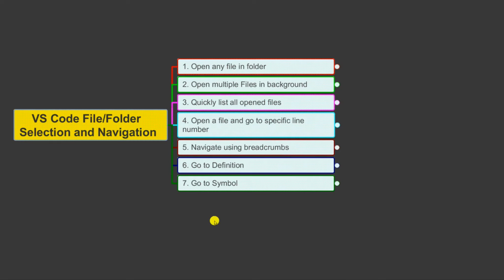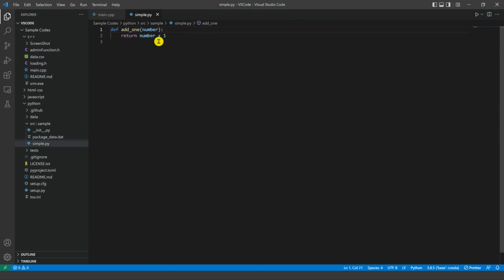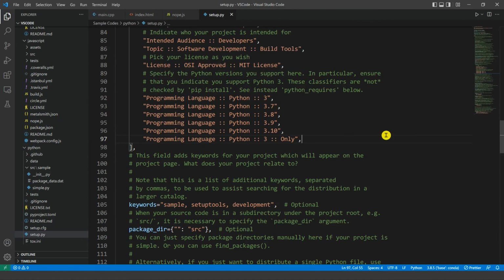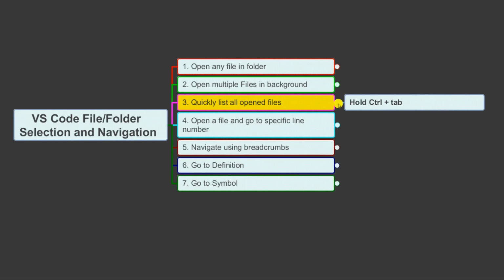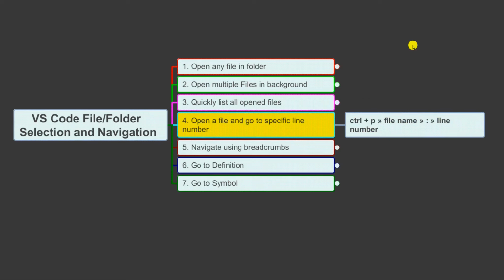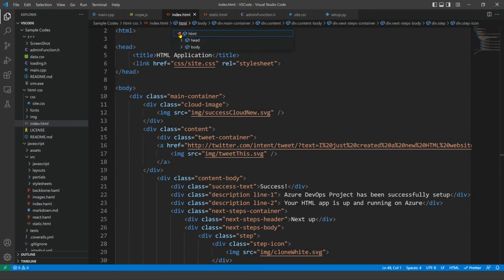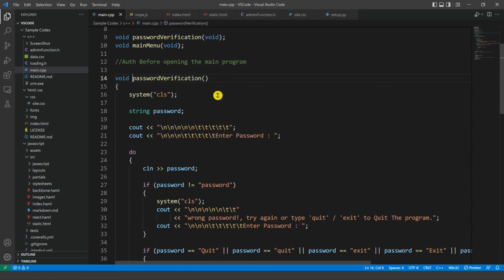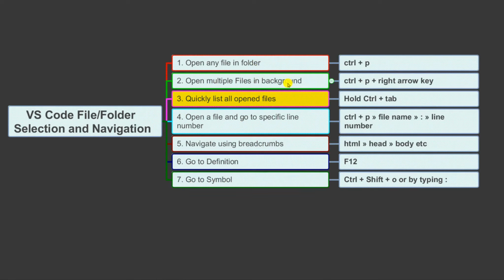Top 7 VSCode Tips and Tricks for Beginner Developers!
In this tutorial, we will reveal the top 7 VSCode tips and tricks for beginner developers to efficiently navigate through files and folders. These tips include essential navigation shortcuts like control+p, which can save you valuable time and effort. Whether you're working on a small project or a large-scale application, mastering file and folder navigation is essential for any VS Code developer. So, whether you're a complete novice or just looking to brush up on your skills, we've got the insider knowledge to help you get the most out of VSCode. By the end of this tutorial, you'll be navigating like a pro and ready to take on any project that comes your way!

Open any file in folder
Open multiple files in background
Quickly list all opened files
Open a file and go to a specific line number
Navigate using breadcrumbs
Go to Definition
Go to Symbol